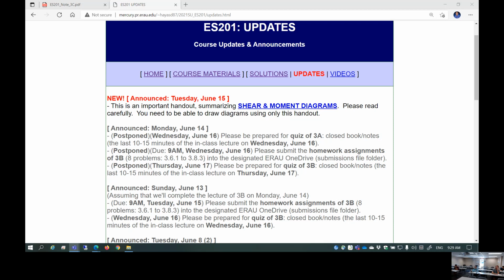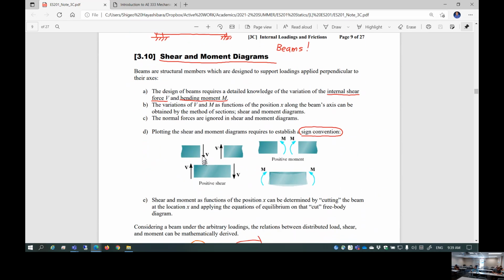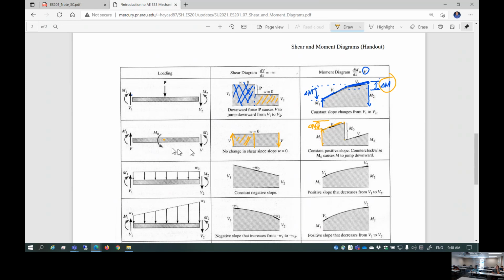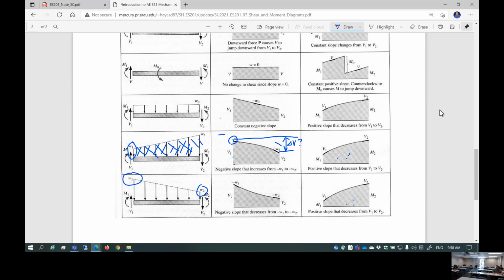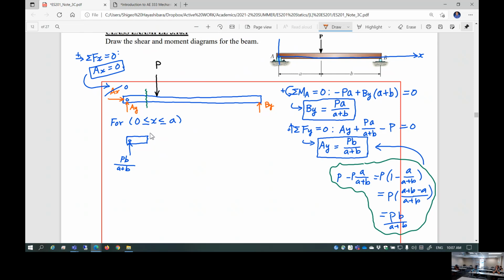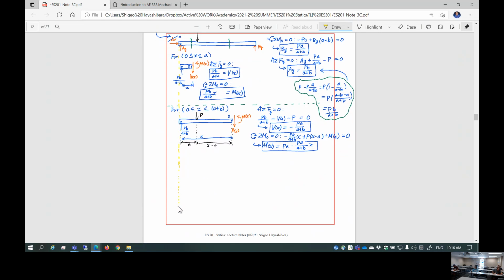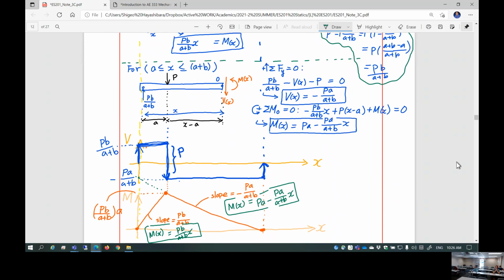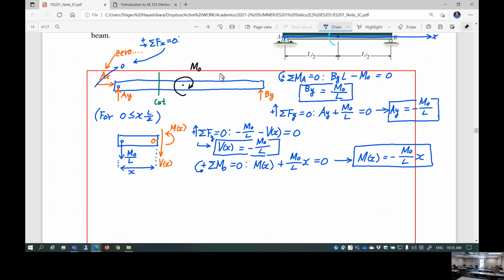06 16 ES201